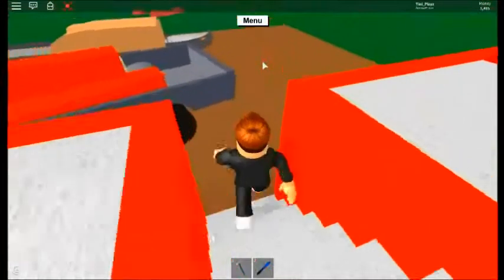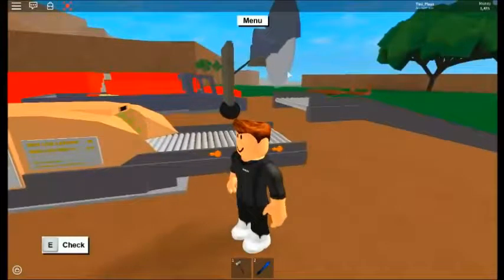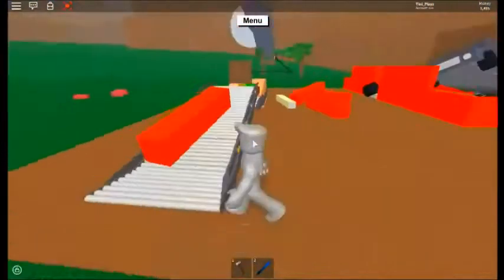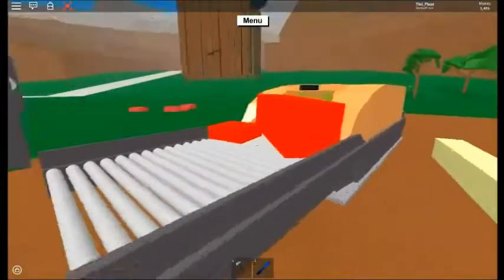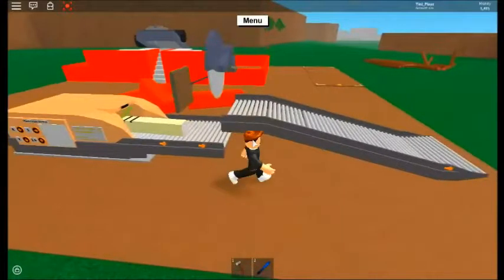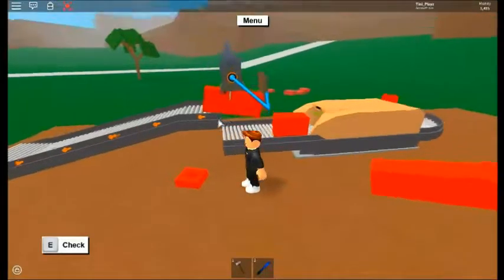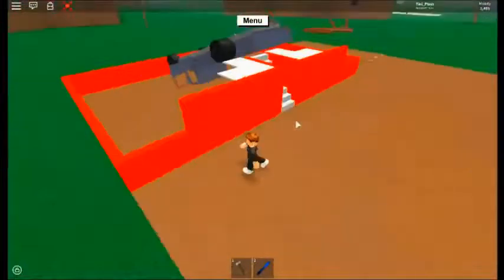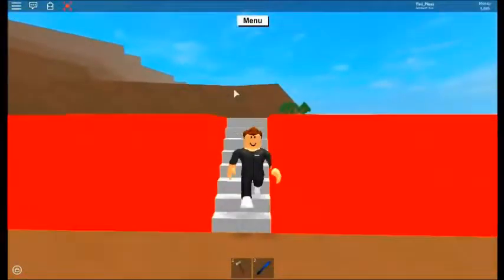Lumber Tycoon 2 - Best Sawmill Setup EVER!!